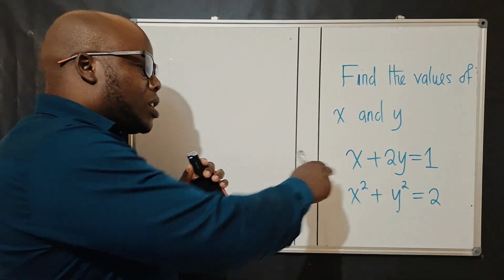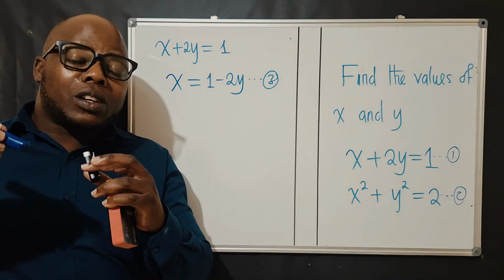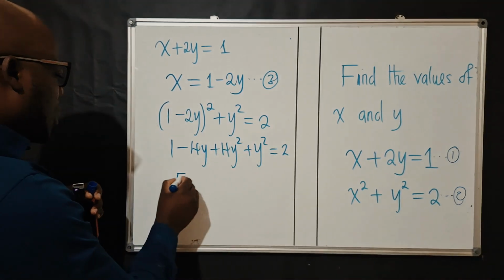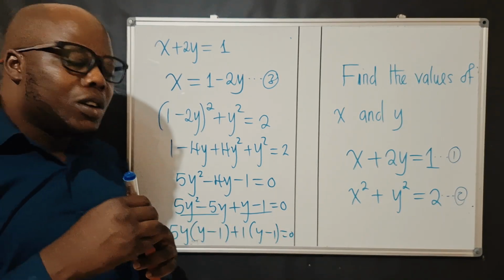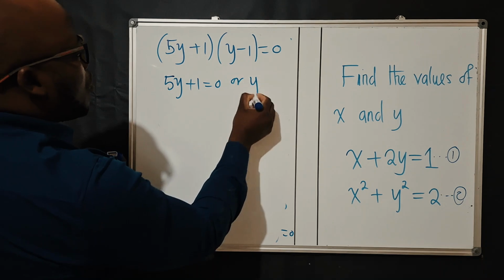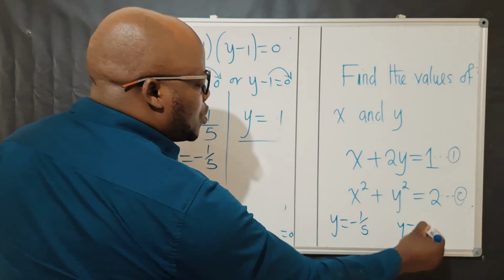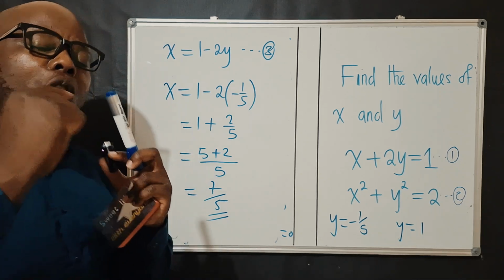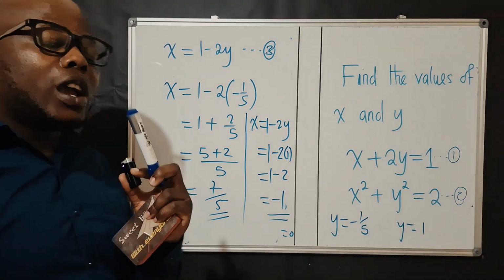Can you solve? | Simultaneous Equations | x+2y =1 and x²+y²=1